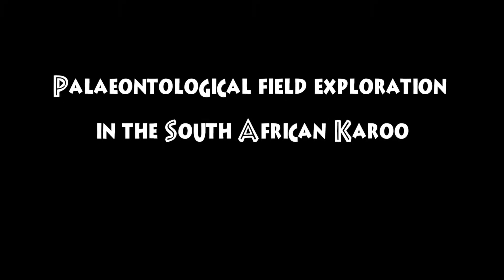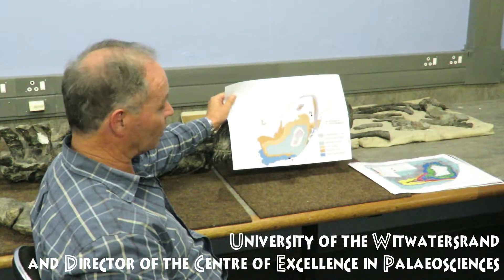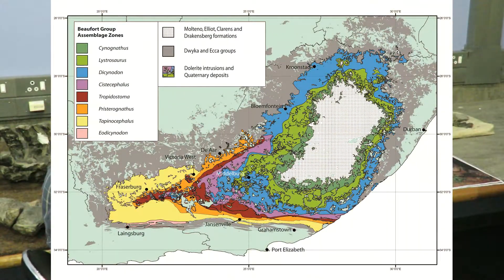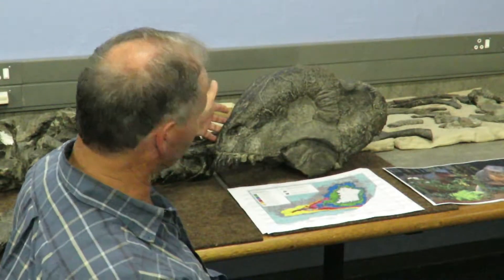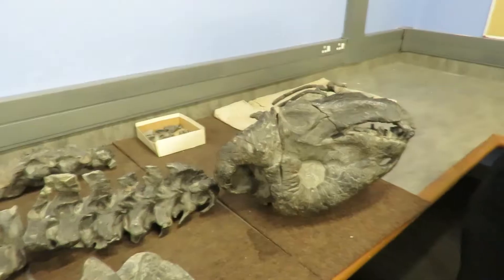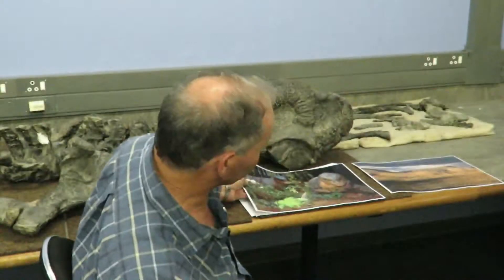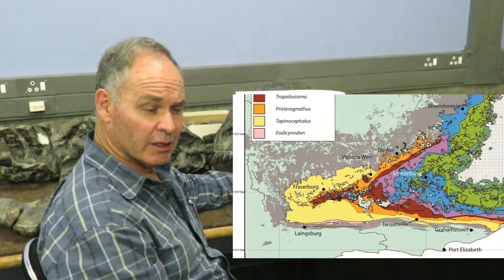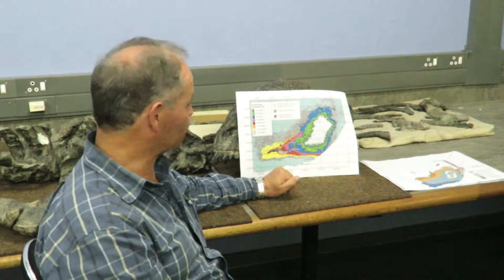Palaeontological field exploration in the South African Karoo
Interview of Prof. Bruce Rubidge

Link to the crowdfunding: